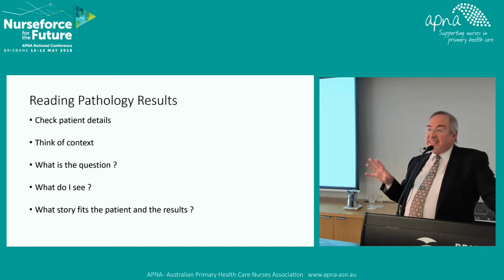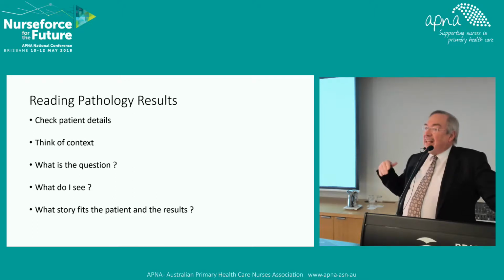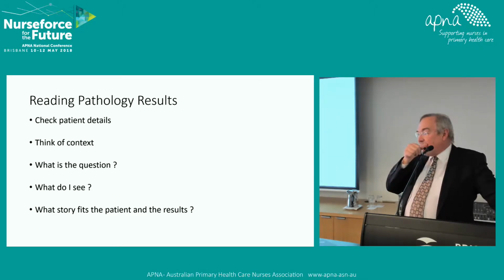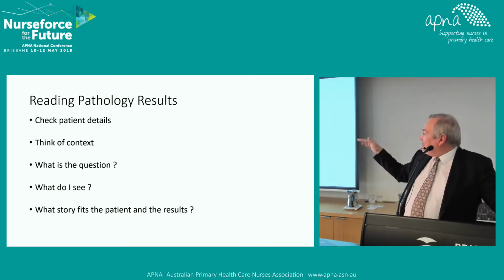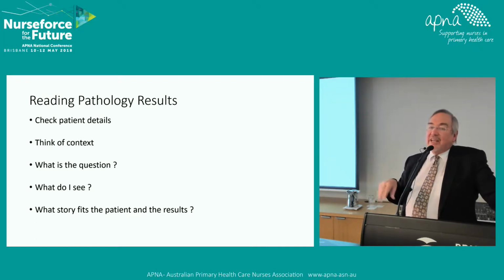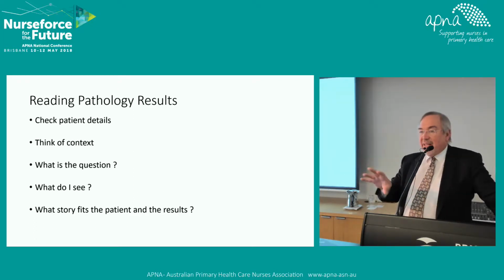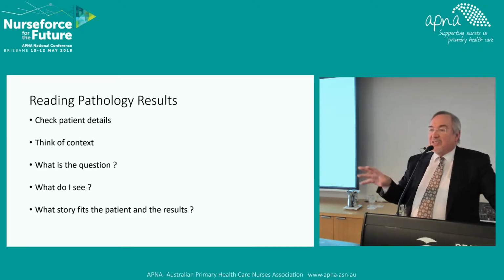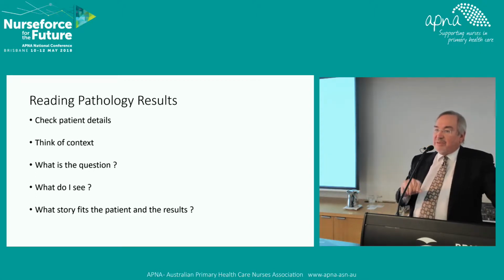Advanced Nurse & Nurse Practitioner - Pathology & Diagnostics 1/6 - Dr Nigel Brown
APNA 2018 National Conference - Nurseforce for the Future

The Australian Primary Health Care Association conference for nurses working in primary health care. APNA 2018 National Conference - Nurseforce for the Future

Workshop
Advanced Nurse & Nurse Practitioner - Pathology & Diagnostics - Approaches with Dr Nigel Brown - Part 1 of 6

The pathology session will be delivered in the afternoon, by Dr Nigel Brown. Nigel sees pathology as a key foundation for the role of community located nursing and is excited to share his knowledge of pathology with you. He regularly educates health workers on the role and use and interpretation of pathology testing, using a combination of case based scenarios along with plenty of opportunity for questions.